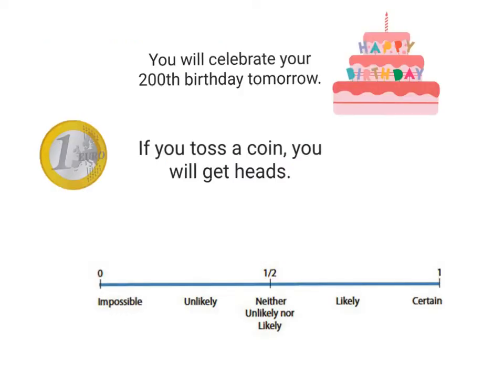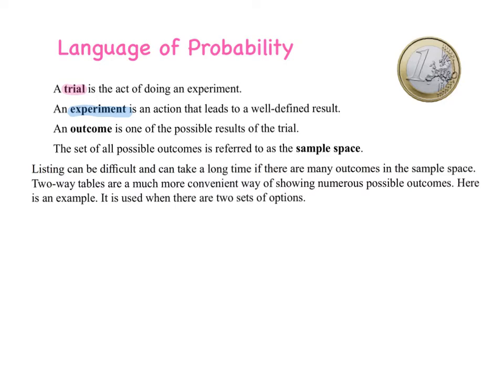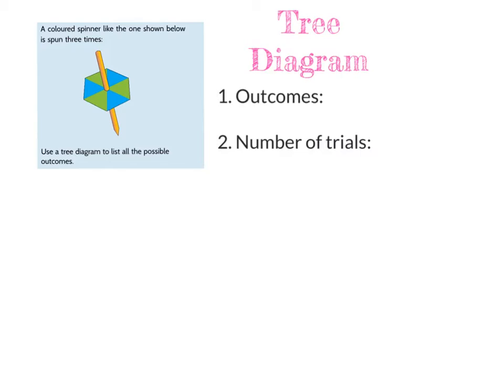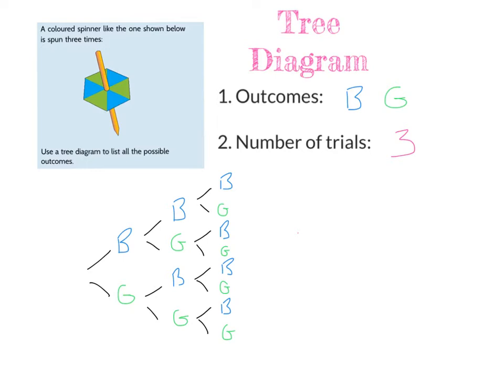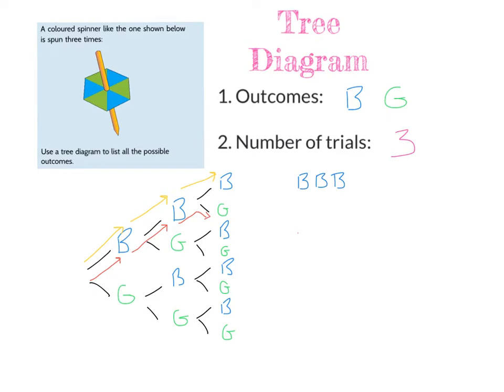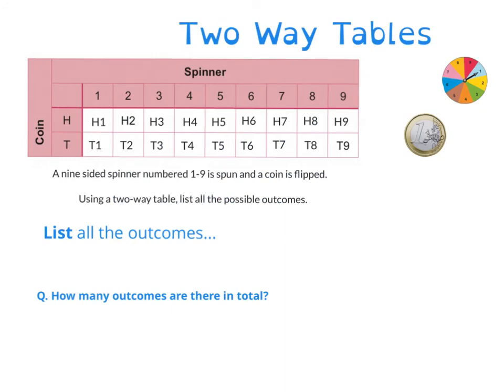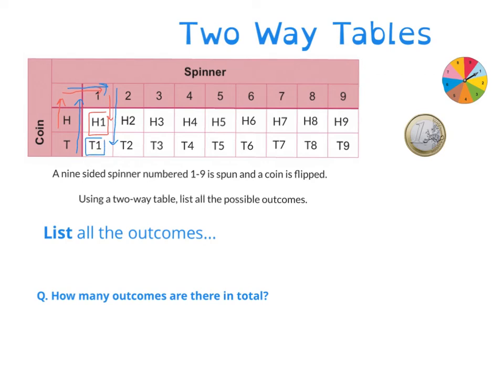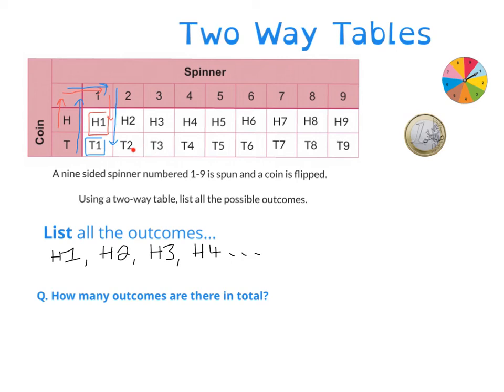Probability Introduction LCOL